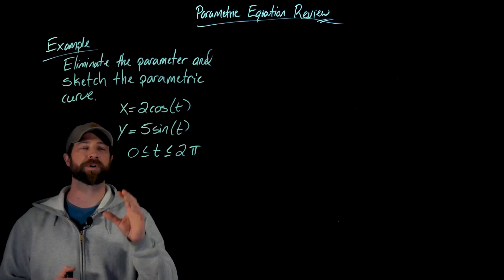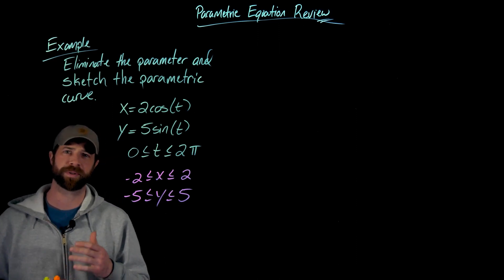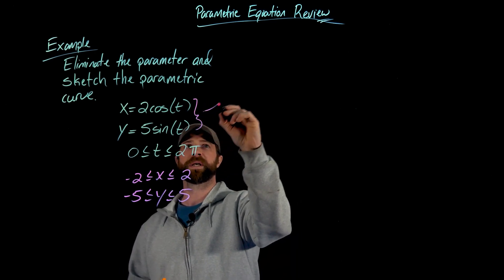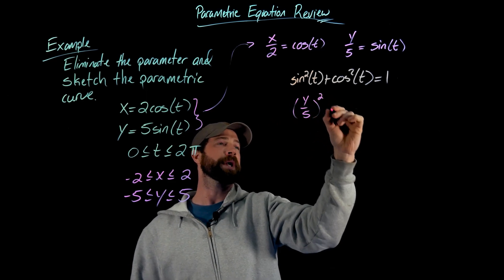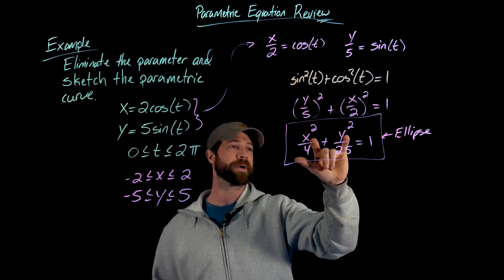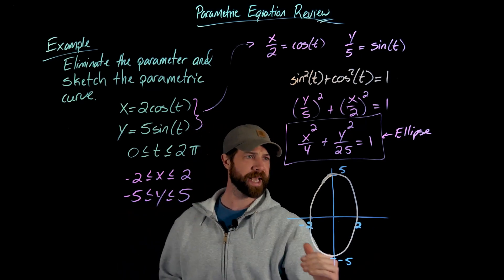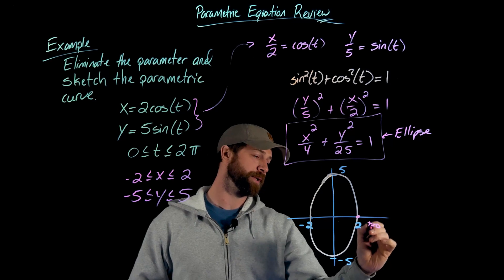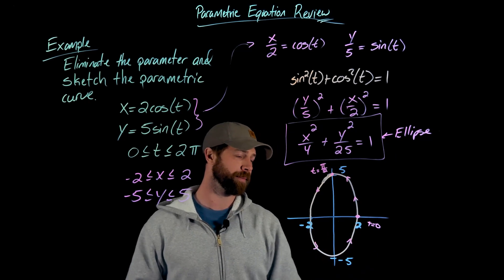Eliminating Parameter with Trig Identities